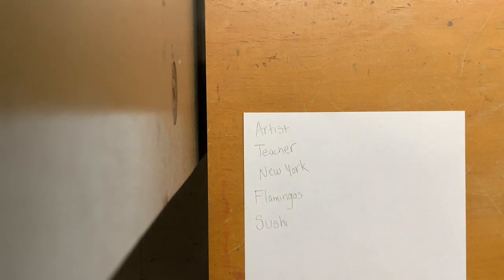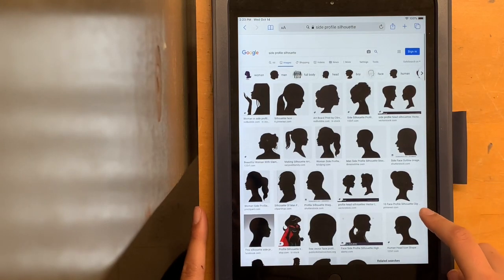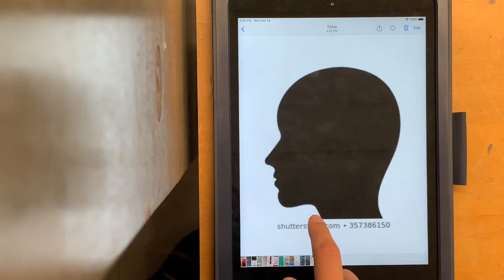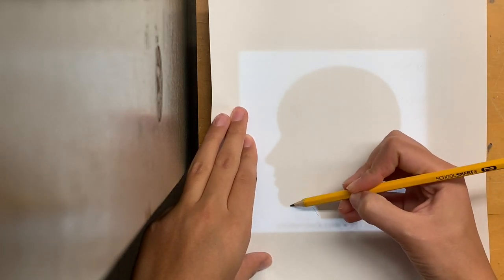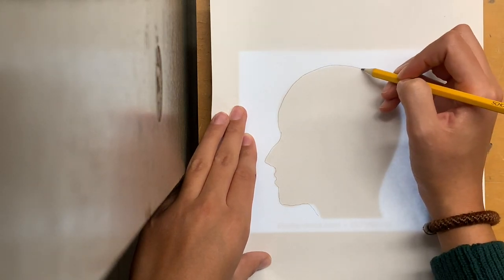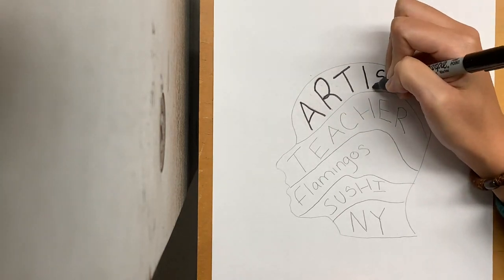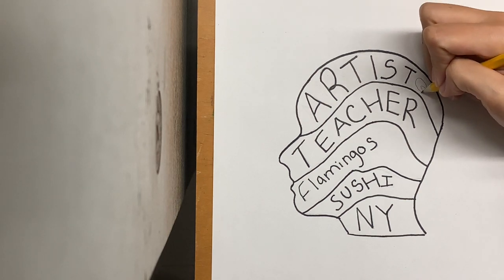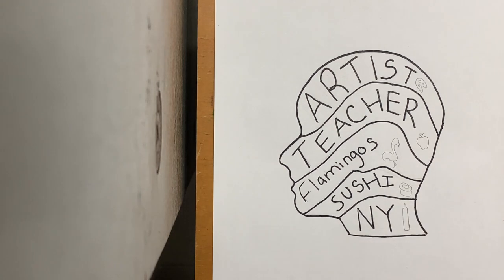Side Profile Self-Portraits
This video is about Side Profile Self-Portraits